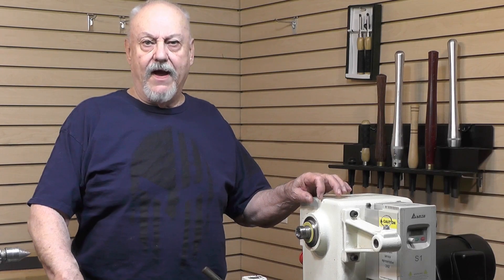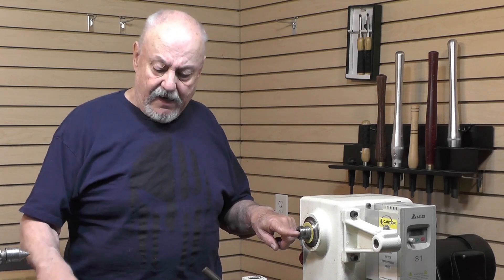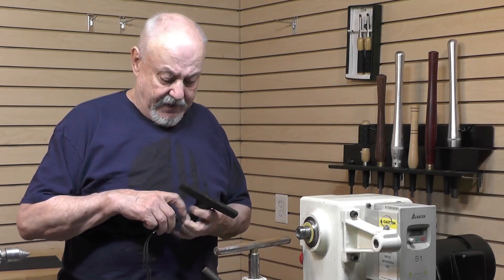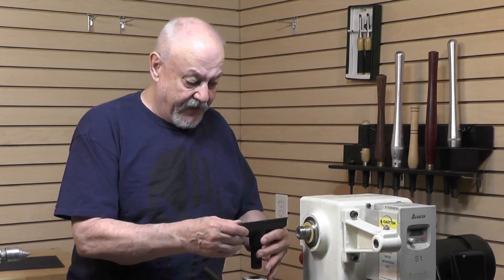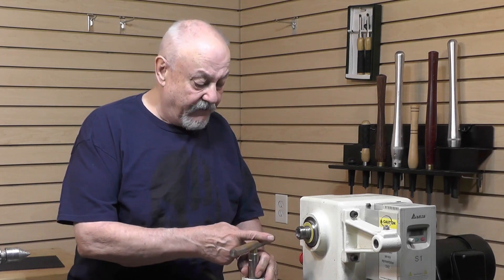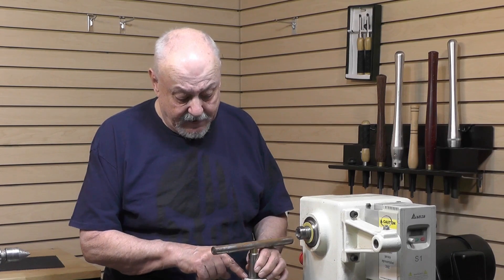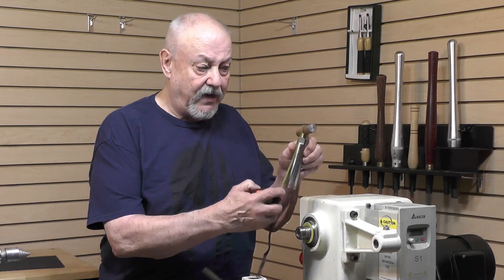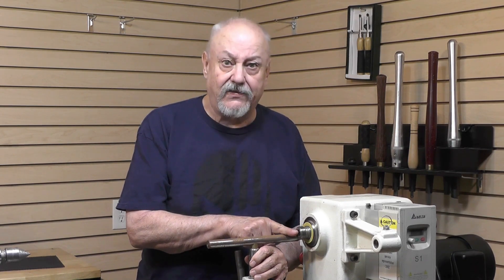Amazing Hollowing Stabilizer Tool Post Height Clarification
Clarification of Tool Post Height for Amazing Hollowing Stabilizer.